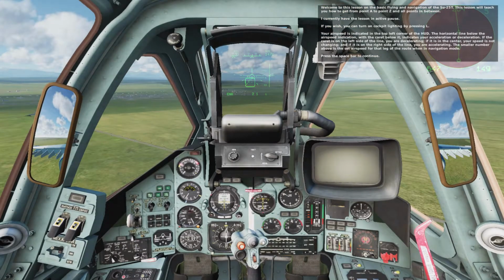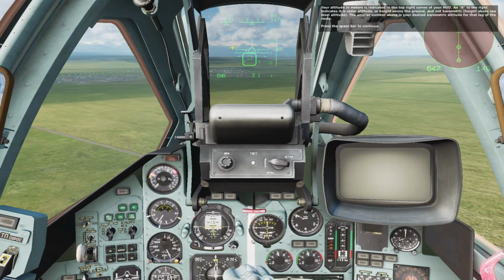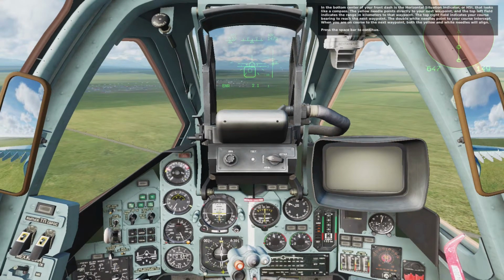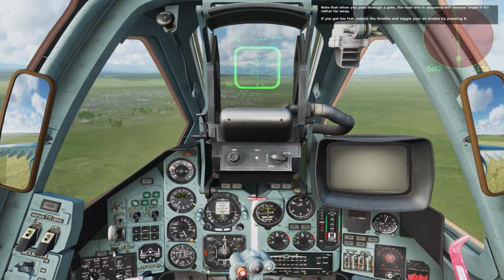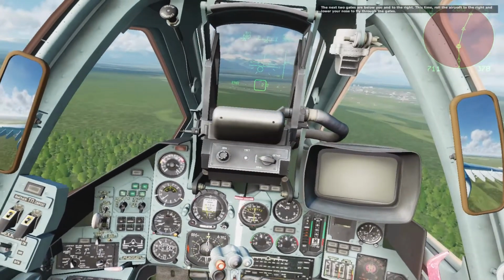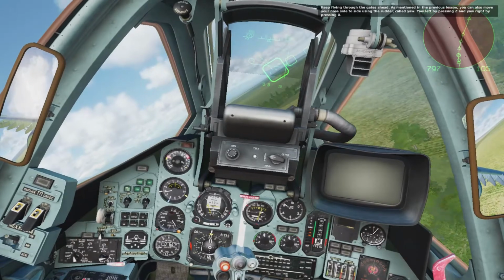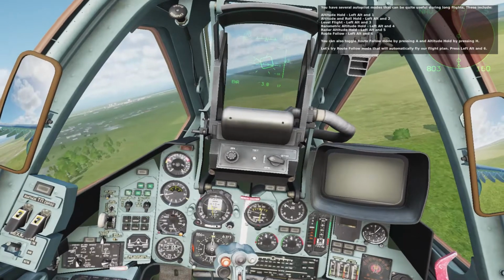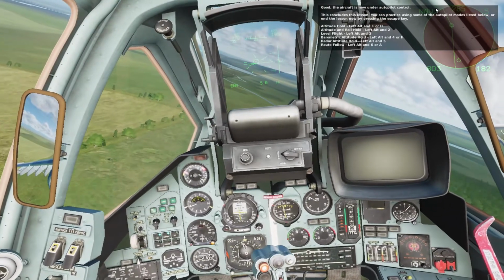DCS Su 25 T Basic Flight Navigation keyboard.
This video is a keyboard demonstration of the basic flight navigation for the DCS Su 25 T.